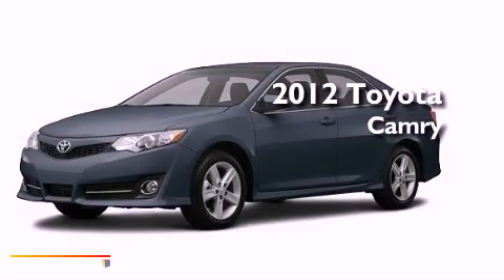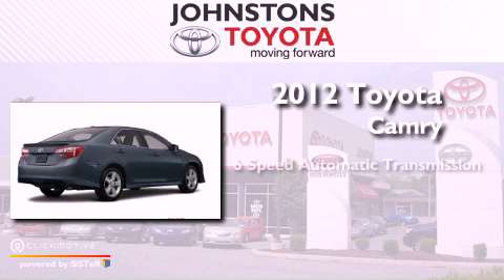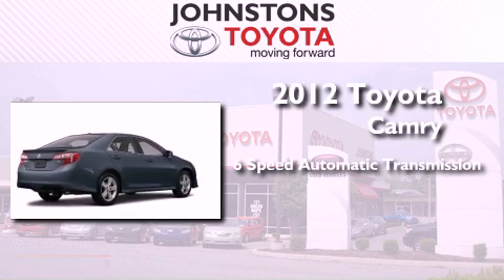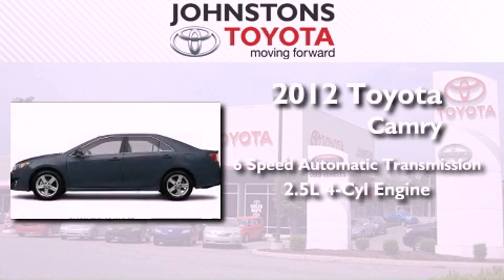2012 Toyota Camry New Hampton NY 10958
Year : 2012
 Make : Toyota
 Model : Camry
 Engine : Gas I4 2.5L/152
 Trans . : Automatic
 Exterior : Magnetic Gray Metallic
 Miles : 2
 Interior : Black
 Stock : 120964